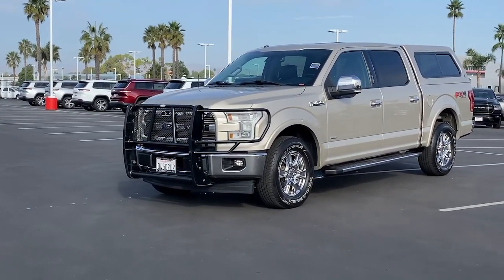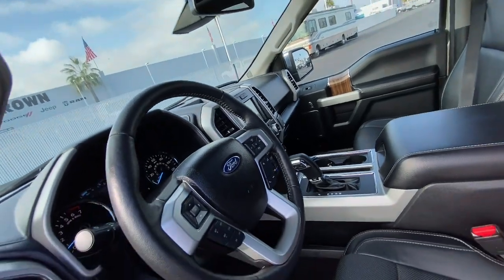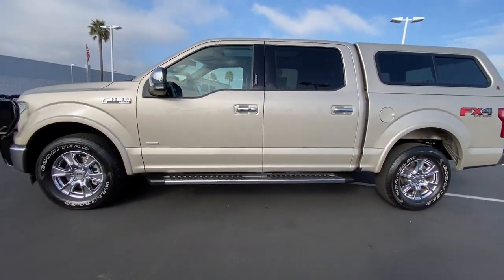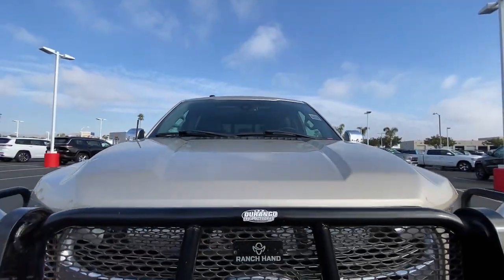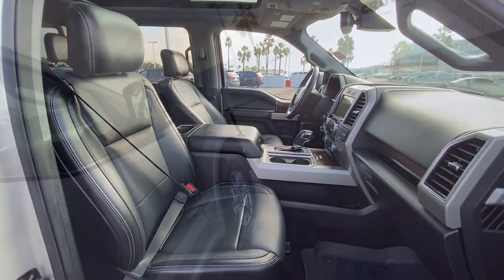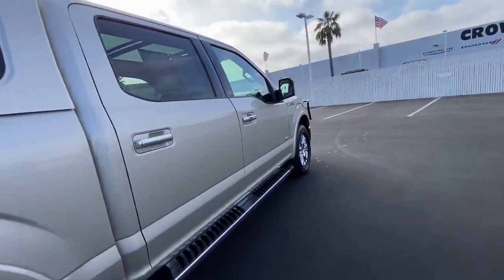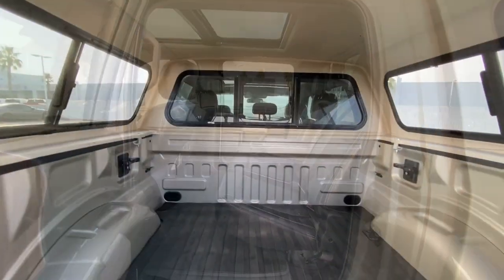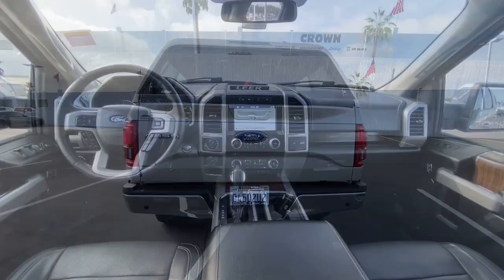2017 Ford F-150 Ventura, Oxnard, San Fernando Valley, Santa Barbara, Simi Valley, CA 1T211851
White Gold Used 2017 Ford F-150 available in Ventura, California at

Crown Dodge
6300 King Drive

ENGINE: 3.5L V6 ECOBOOST  -inc: auto start/stop,Four Wheel Drive,Power Steering,ABS,4-Wheel Disc Brakes,Brake Assist,Aluminum Wheels,Tires - Front All-Season,Tires - Rear All-Season,Conventional Spare Tire,Tow Hooks,Heated Mirrors,Power Mirror(s),Integrated Turn Signal Mirrors,Power Folding Mirrors,Rear Defrost,Intermittent Wipers,Variable Speed Intermittent Wipers,Privacy Glass,Daytime Running Lights,Automatic Headlights,Fog Lamps,AM/FM Stereo,CD Player,Satellite Radio,Auxiliary Audio Input,Requires Subscription,Bluetooth Connection,Power Driver Seat,Power Passenger Seat,Leather Seats,Split Bench Seat,Heated Front Seat(s),Driver Adjustable Lumbar,Passenger Adjustable Lumbar,Seat Memory,Cooled Front Seat(s),Pass-Through Rear Seat,Rear Bench Seat,Adjustable Steering Wheel,WiFi Hotspot,Leather Steering Wheel,Cruise Control,Climate Control,Multi-Zone A/C,A/C,Woodgrain Interior Trim,Auto-Dimming Rearview Mirror,Driver Vanity Mirror,Passenger Vanity Mirror,Driver Illuminated Vanity Mirror,Passenger Illuminated Visor Mirror,Floor Mats,Mirror Memory,Steering Wheel Audio Controls,Smart Device Integration,Adjustable Pedals,Engine Immobilizer,Security System,Stability Control,Front Side Air Bag,Tire Pressure Monitor,Driver Air Bag,Passenger Air Bag,Passenger Air Bag Sensor,Driver Restriction Features,Front Head Air Bag,Rear Head Air Bag,Child Safety Locks,Back-Up Camera